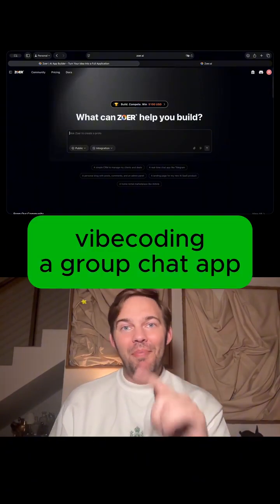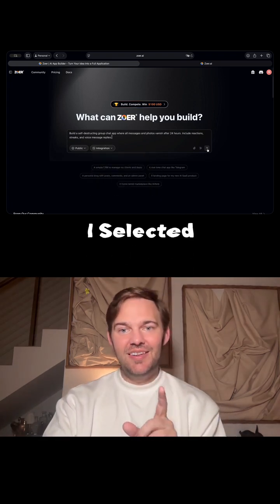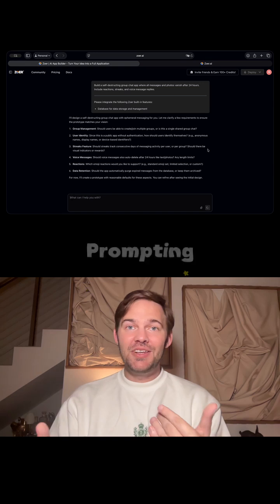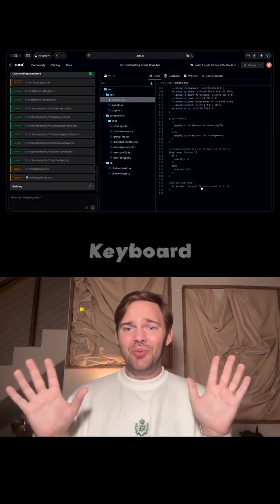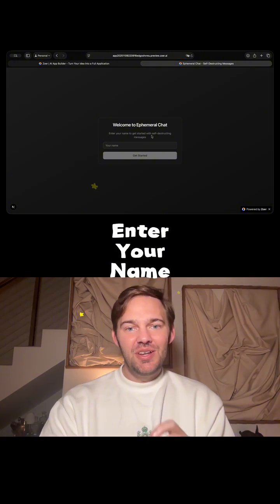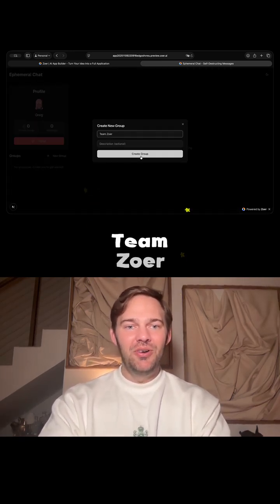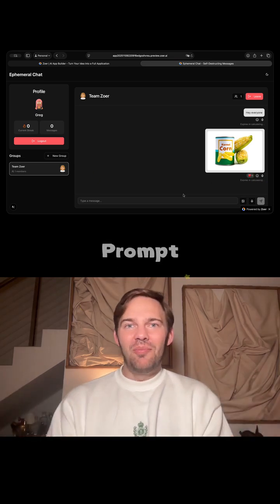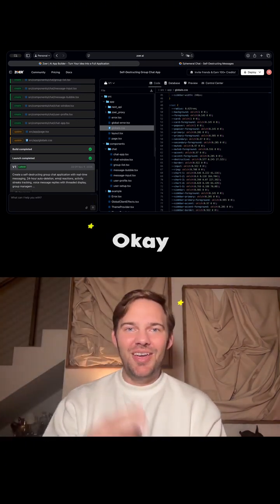Zoer built the full-stack app—backend and DB included. We said privacy, but really it’s for peace.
Zoer built the full-stack app, backend and database included. We said it was for privacy — it’s really for peace.